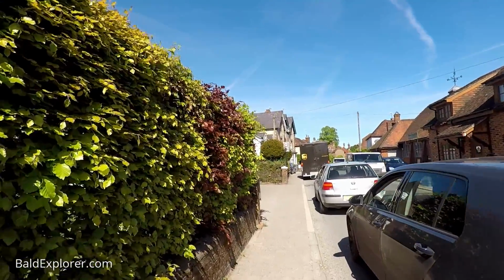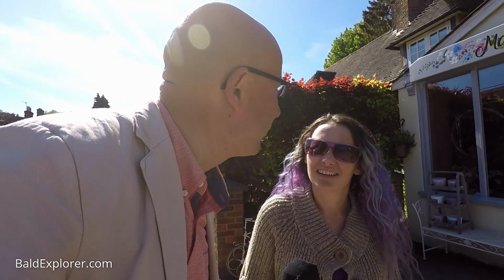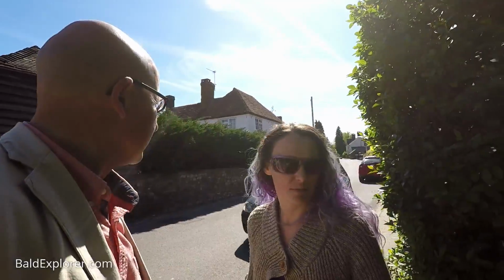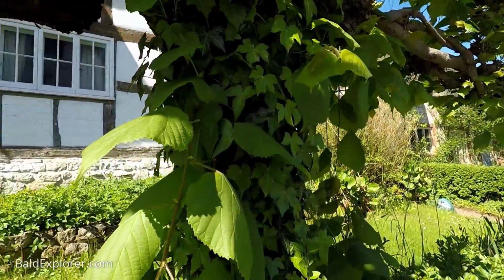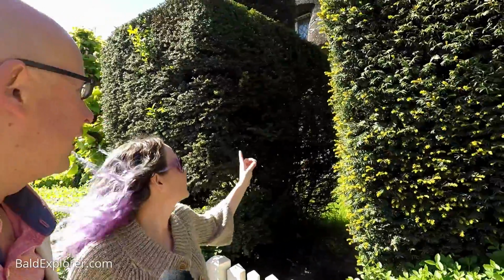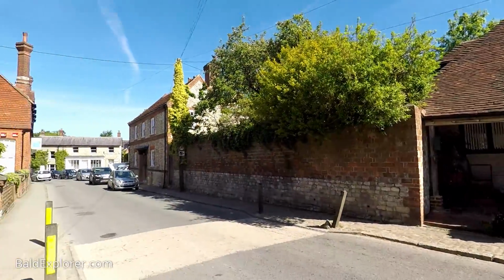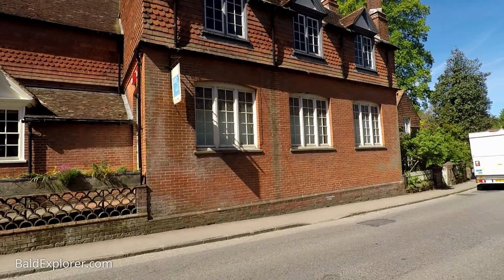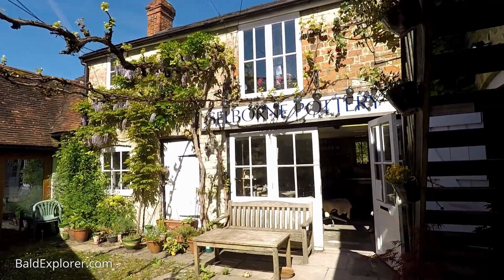Walks in England: Exploring Selborne High Street, Hants.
Today, Julia and I are in Selborne, Hampshire, exploring the busy little rural village, only we discover that it isn't as quiet and isolated as you may think.

Selborne is the home to Gilbert White who wrote The Natural History and Antiquities of Selborne. The village is also the home to  Selborne Pottery.

My videos are 100% funded by people like you. Please help me make more.